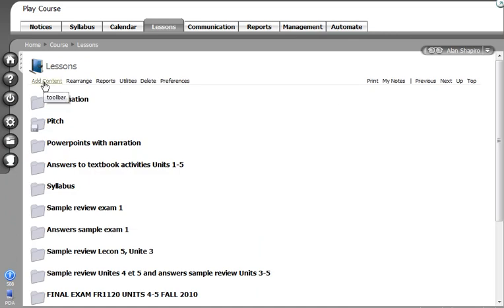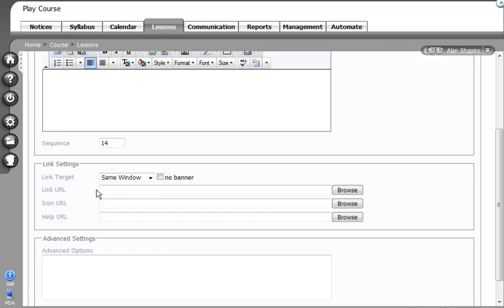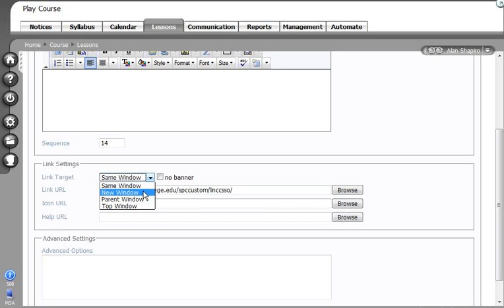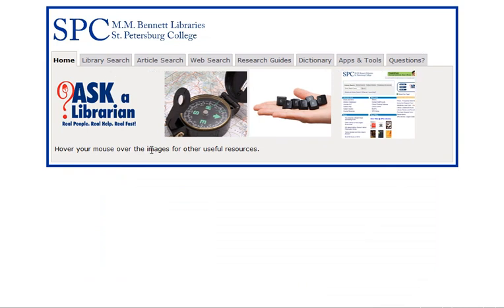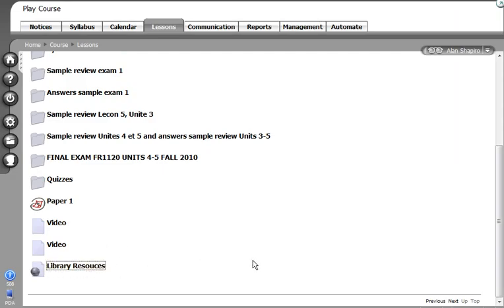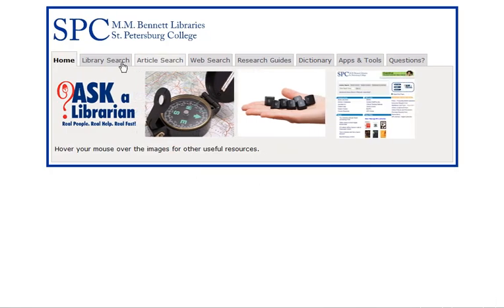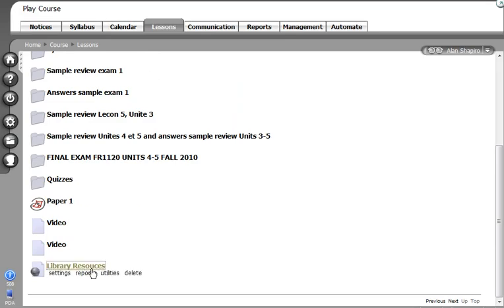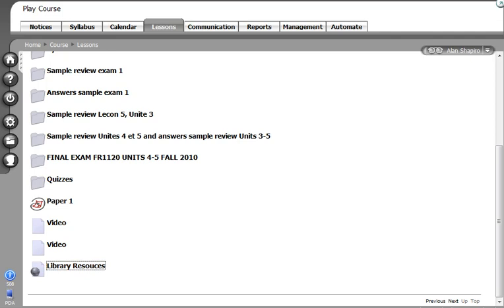ANGEL Library Link